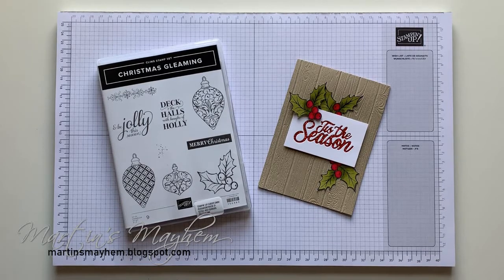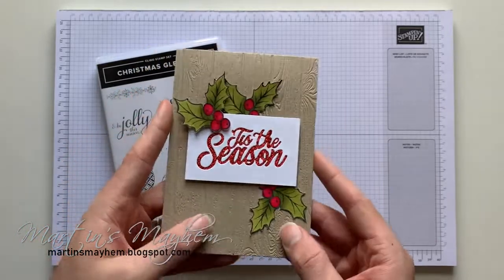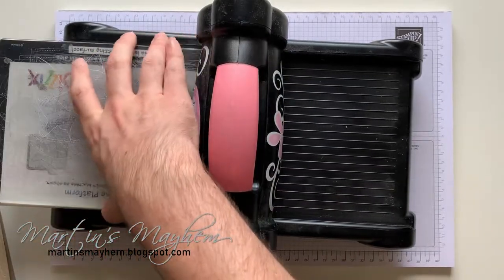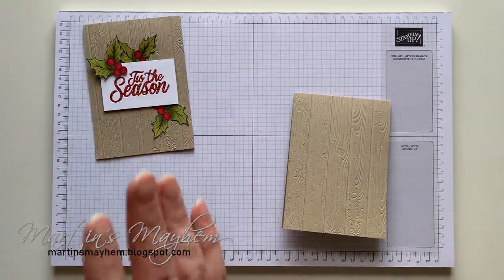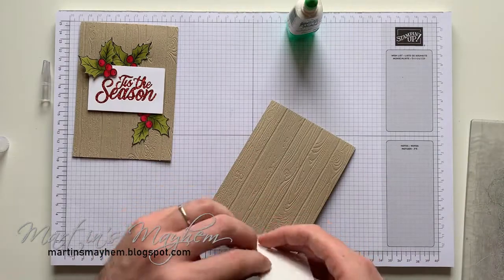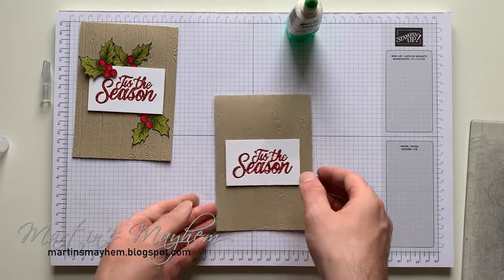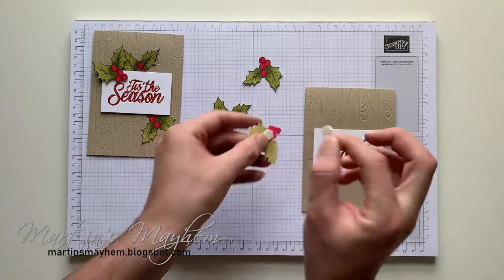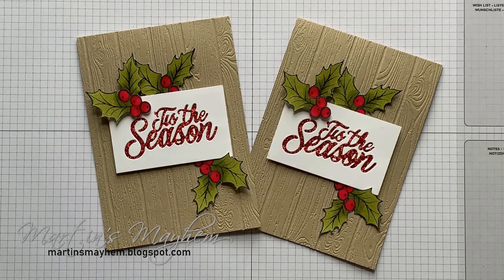Tis The Season - Stampin’ Up! Christmas Gleaming Stamp Set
Real Red Combo Pack Stampin' Blends [147935] else can you find me?